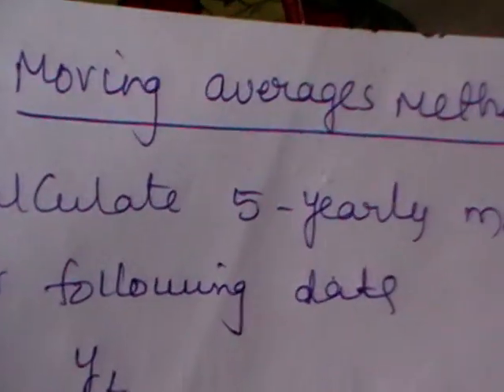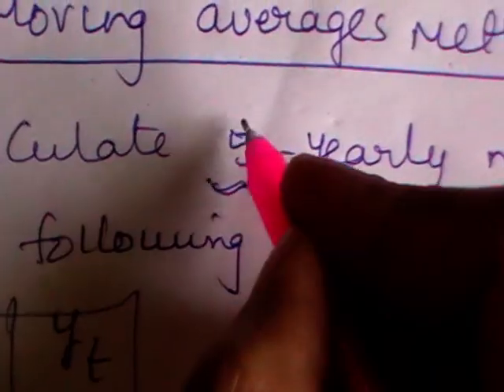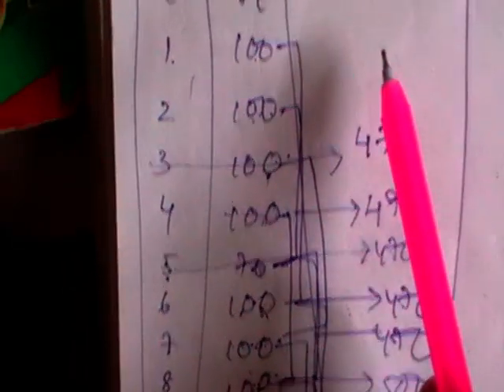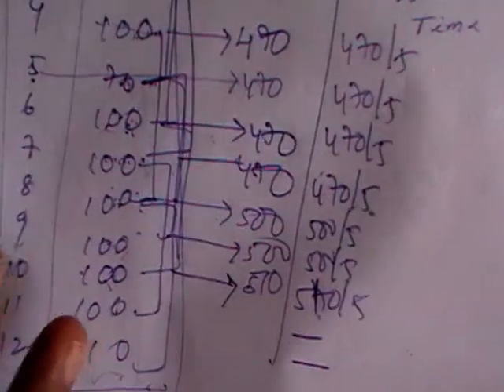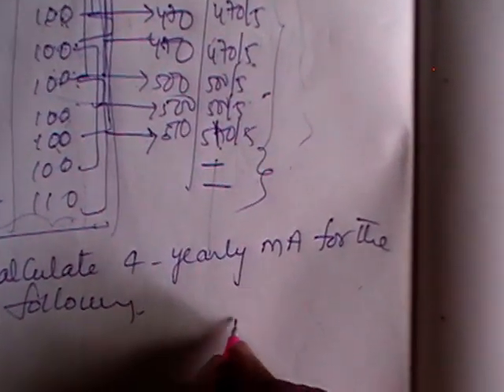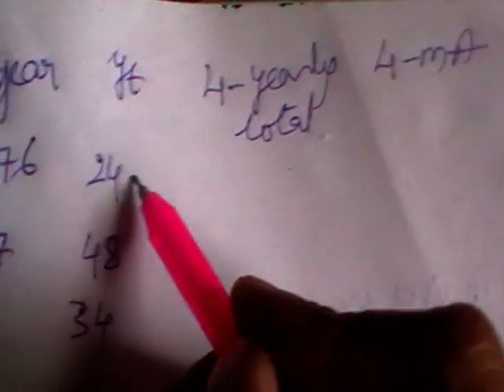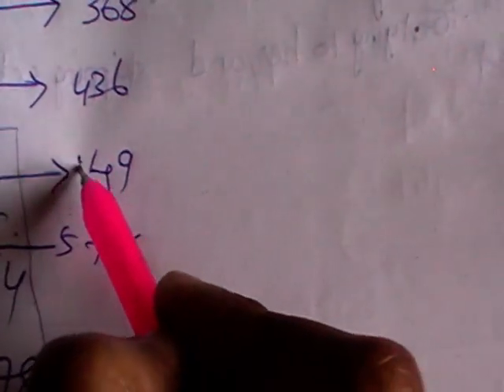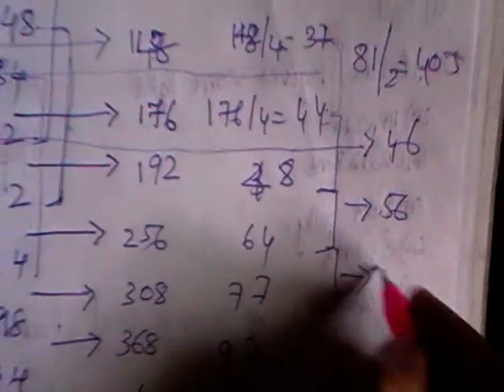Time Series Moving Averages